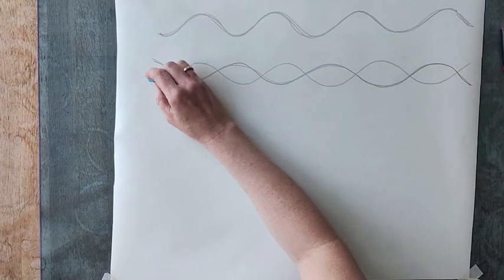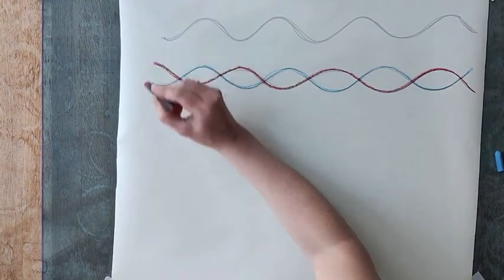Form Drawing Friday - 15th exercise.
In this video we take a very brief look at the 4 temperaments, in terms of line of course, and work on with the curve.
The exercises are still very easy, so if you've only discovered the Form Drawing Friday series right now, you can easily join the rest of us ;-)

Too easy? Go and check out some of the previous videos in this series for some more challenging exercises.

As always I am open to and appreciate your comments.